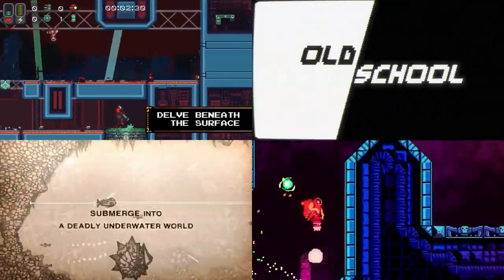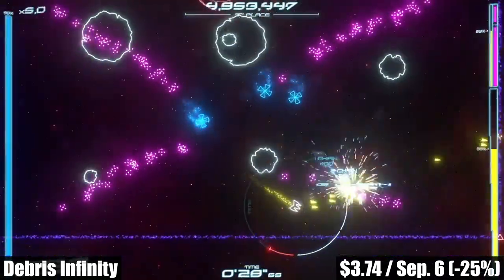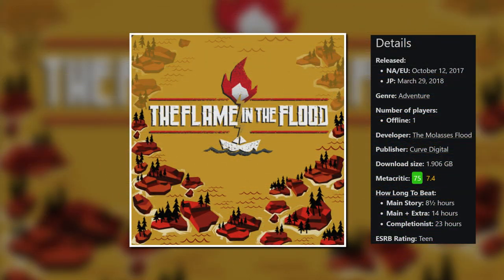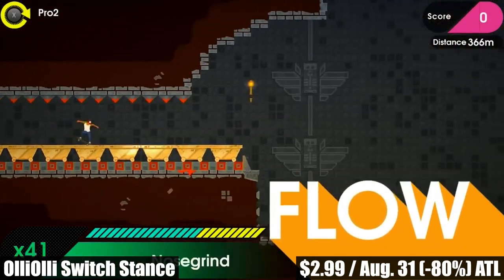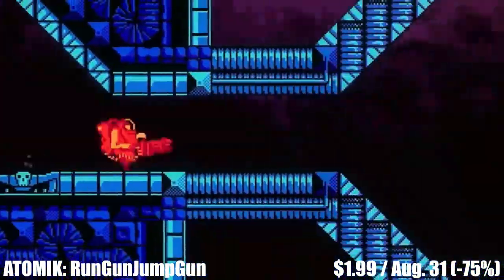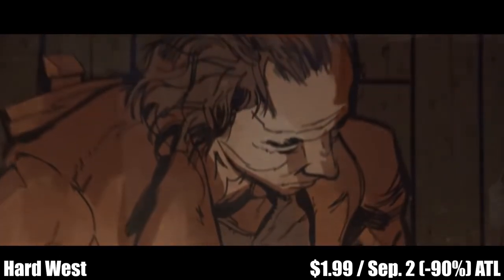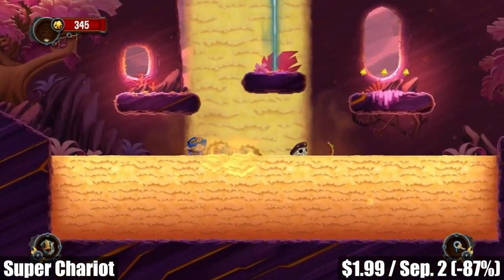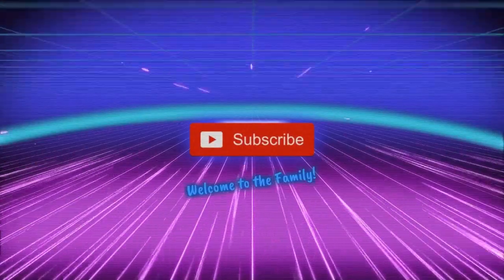BEST 40+ Nintendo Switch eSHOP DEALS ON NOW, AUGUST-SEPTEMBER 2021 GREAT eSHOP SALE UNDER $5!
BEST 40+ Nintendo Switch eSHOP DEALS ON NOW, AUGUST-SEPTEMBER 2021 GREAT eSHOP SALE UNDER $5! (Compilation of Best Deals!)

Hello and welcome to Good Talk HQ, thank you for checking out our video today!  We are a growing community of game entusiast and deal seekers!  We focus mainly on the Nintendo Switch but on occasion we highlight some other platforms as well.  We also do live streams with our viewers every week so we can get to know our community a bit better!

We have active and engaged members that interact with one another and share great game ideas, and of course the great deals we find.

All you have to do to qualify for the Eshop Gift Card Giveaways Each Week!!!

(we'll give you good deals each week and a shot at a free game)
3. Leave me a comment - This is because many have their subscriptions set to private and a comment adds engagement on top of giving me a notification that you left it, so I can find you to enter you into the GIVEAWAY!

Each week, we'll do the drawing and record it so everyone can see!

BIGBIG WON Sent me these products and I am absolutely loving them!

We are extremely thankful!

Chapters
0:00 - Thank you and Greetings!
0:40 - A Robot Named Fight
1:15 - Cecconoid
1:50 - Smoke and Sacrifice
2:31 - Debris Infinity
3:10 - Earth Atlantis
3:51 - Wandersong
4:28 - Donut County
5:07 - Hue
5:50 - The Flame in the Flood
6:35 - Strikey Sisters
7:17 - Deadly Days
7:57 - Blazing Beaks
8:38 - OlliOlli Switch Stance
9:25 - REKT
10:10 - One Strike
10:54 - Butcher
11:35 - ATOMIK RunGunJumpGun
12:16 - Invisigun Reloaded
13:02 - Tiny Lands
13:43 - Figment
14:23 - Hard West
15:08 - Metaloid Origin
15:49 - Pixboy
16:33 - Phantom Doctrine
17:12 - Super Chariot
17:55 - They Bleed Pixels
18:40 - Qubic Games Sale Recap!
19:20 - More Games To Consider and Series Sale
19:50 - Give Away Information and Thank Yous!!